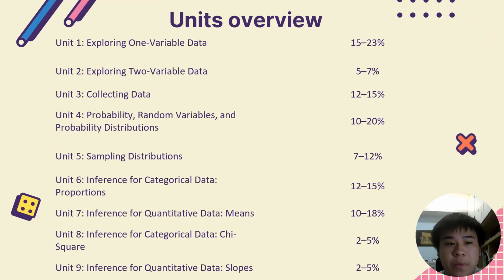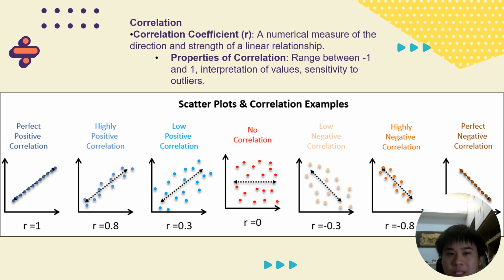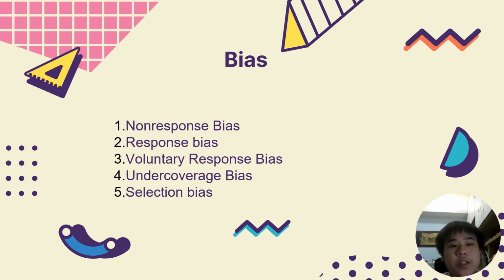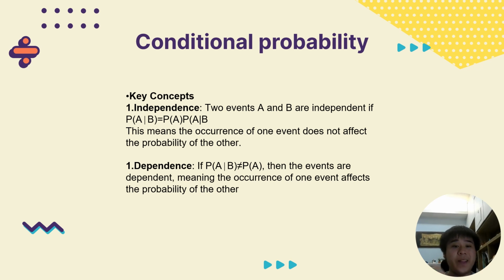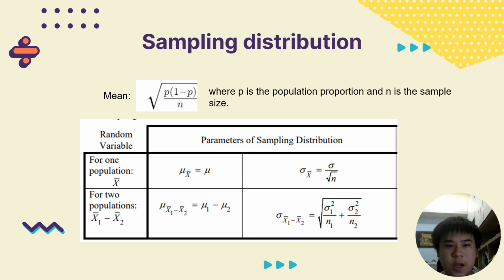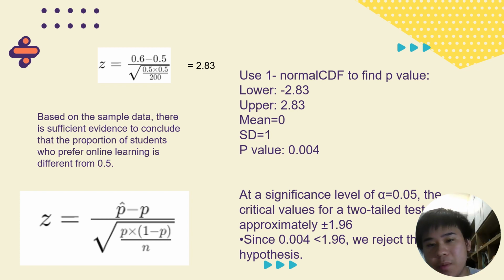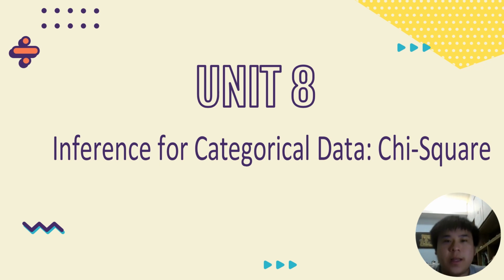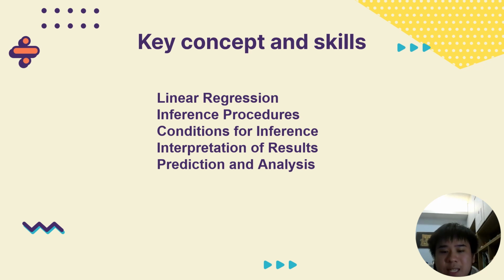AP Statistics final review, presented and made by Winston Lin